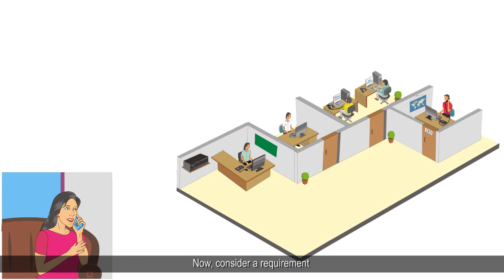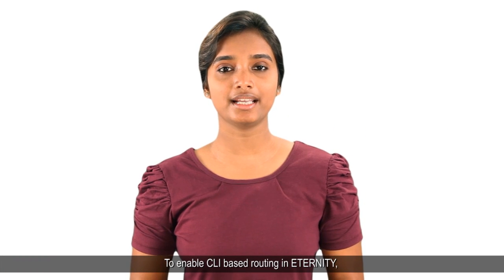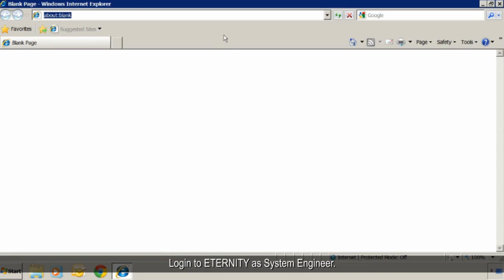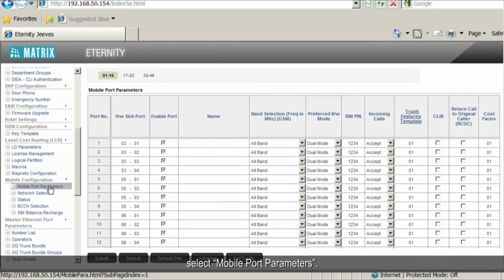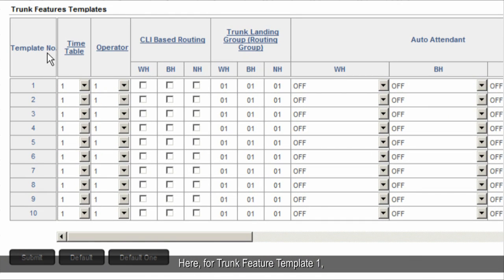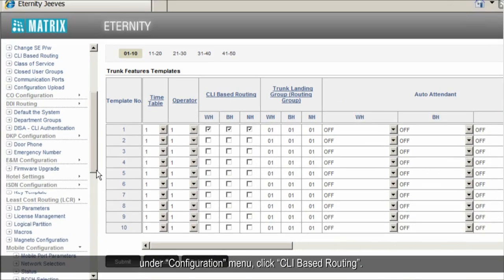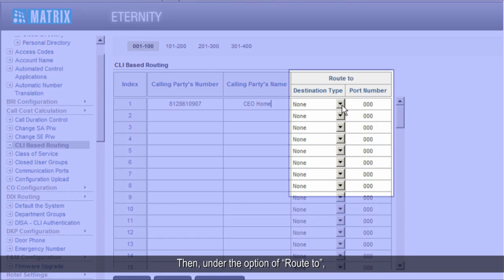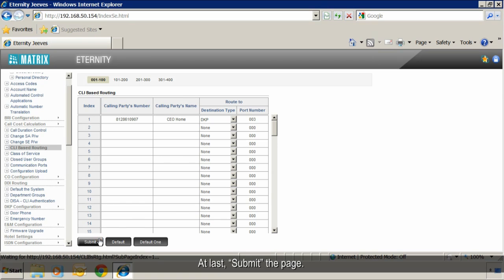CLI Based Routing